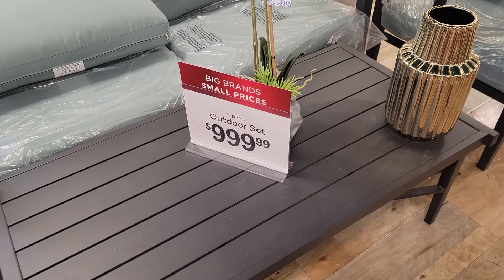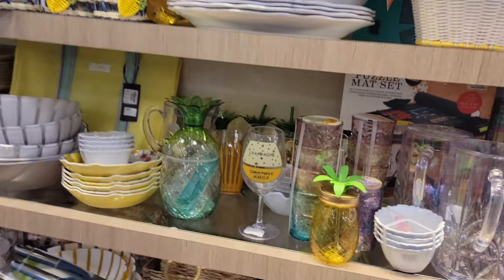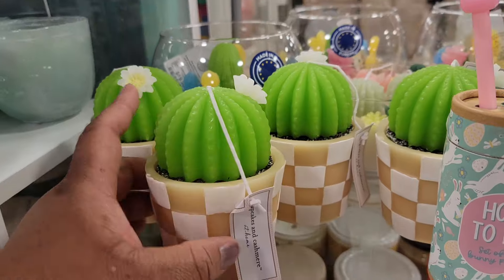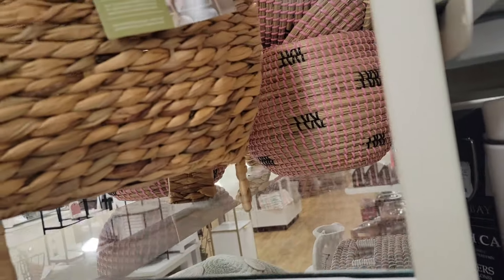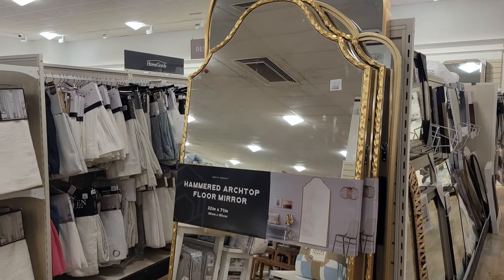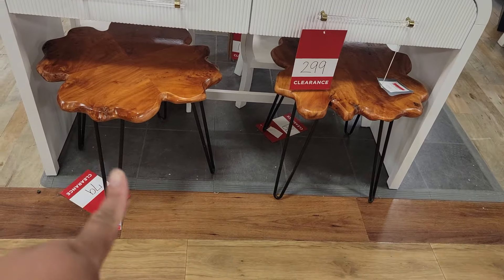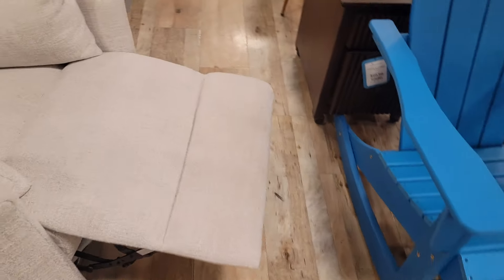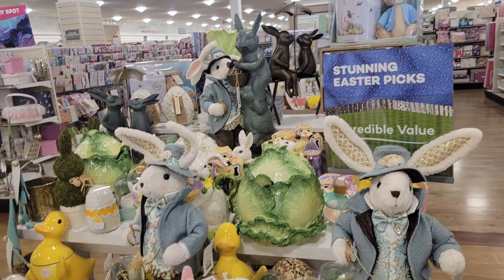WHAT'S NEW IN HOMEGOODS | CUTE PATIO FURNITURE AND MORE!